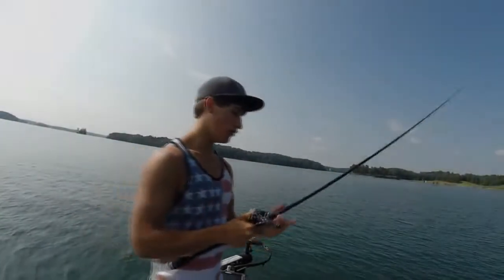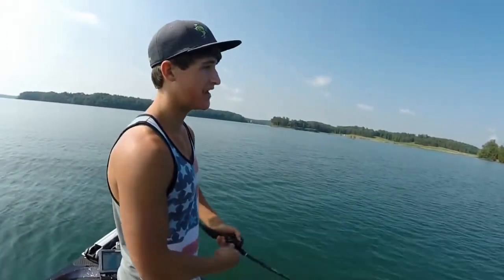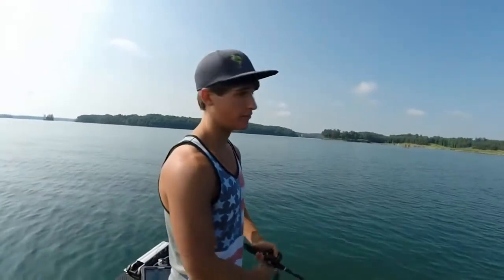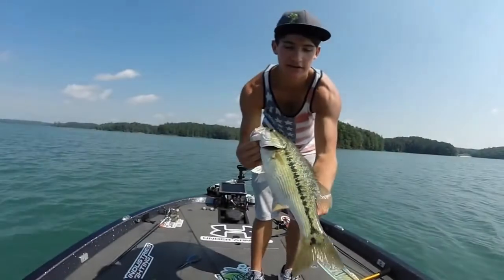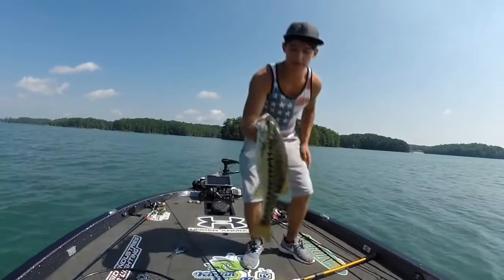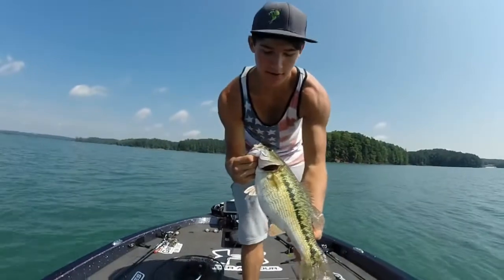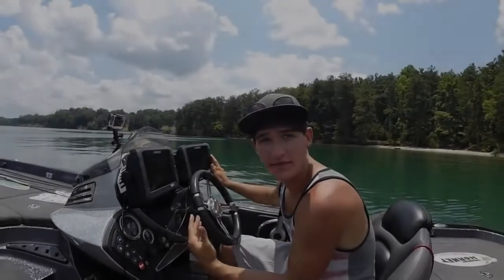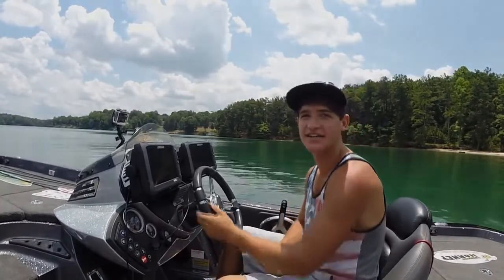Topwater Bass Fishing | Blowups Lake Lanier | Big Spotted Bass | Hunger261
Thank you guys for watching! Sorry about the delay on videos! There will be more to come in the next couple of weeks!